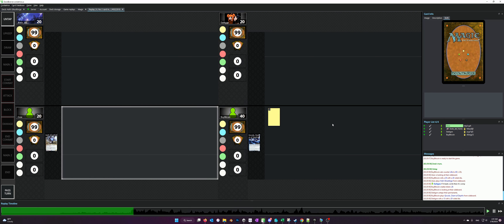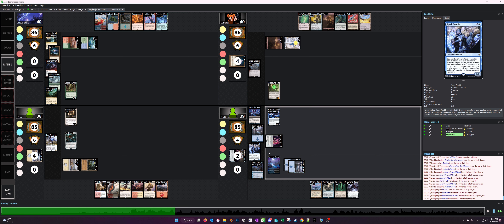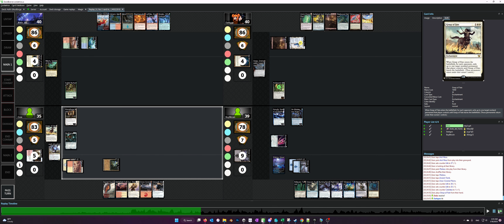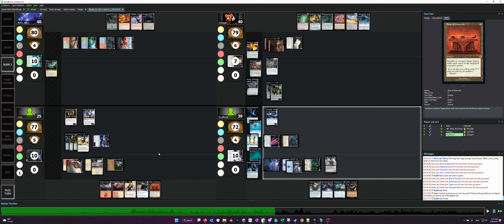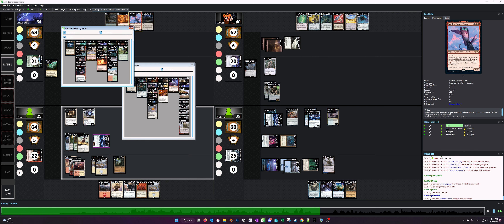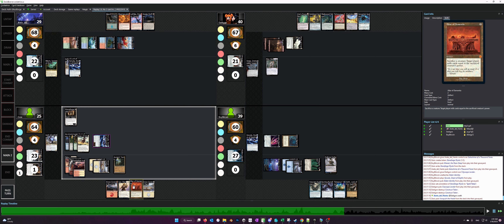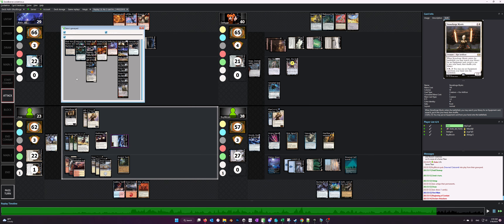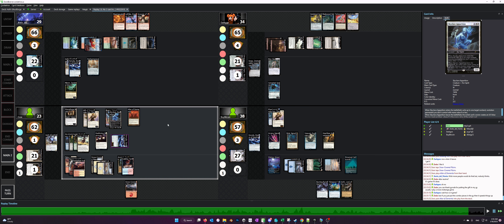Tuned Hofri Ghostforge - Demonstration Game 1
In this demonstration game, I showcase the Hofri Ghostforge deck against Gyruda, Miirym, and Graaz.